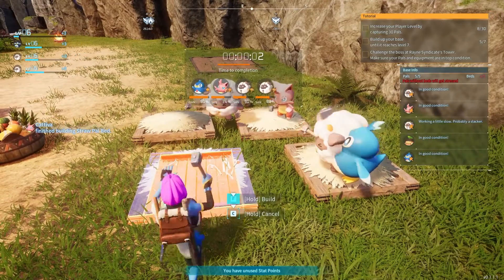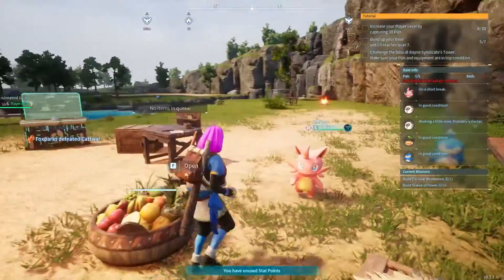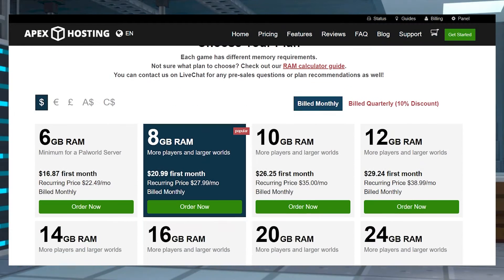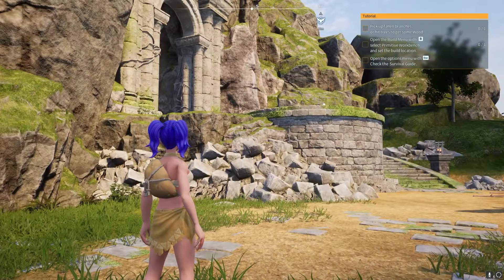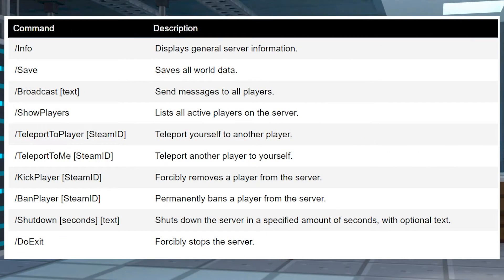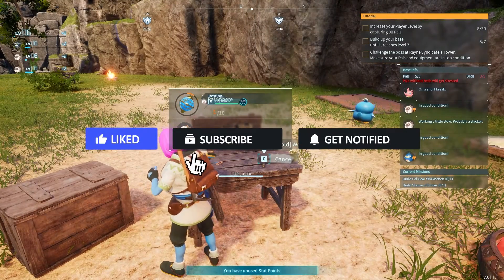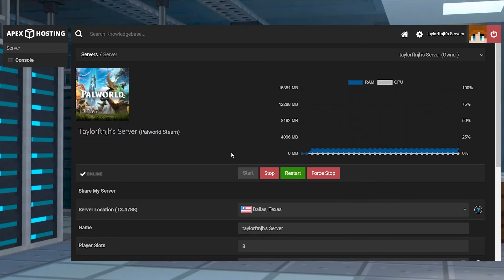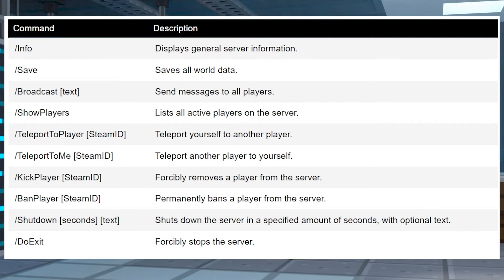How to Become an Admin on Your Palworld Server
Learn How to Become an Admin on Your Palworld Server With Apex Hosting
24/7 Uptime, DDoS Protection, Live Support, Easy to Use Panel

USEFUL LINKS

Whether you’re creating a small Palworld server with friends or a large community, becoming an admin is extremely important. This provides you with the ability to ban players, broadcast messages, and so much more. Let’s learn how to become admin in Palworld servers with our Apex Hosting video!

TIMESTAMPS
0:00 START
0:37 ADMIN PASSWORD
1:10 COMMANDS
1:32 COMMON ISSUES
2:50 CONCLUSION